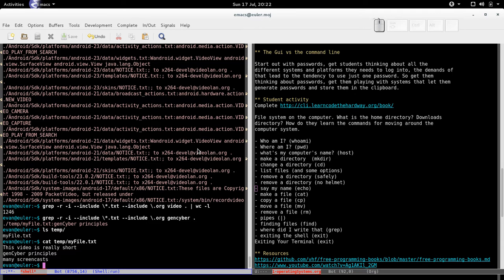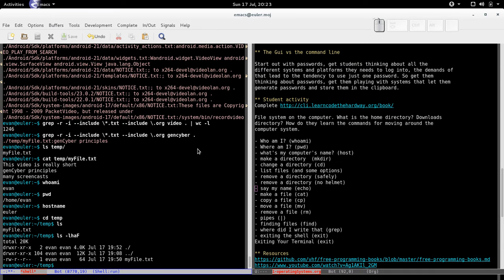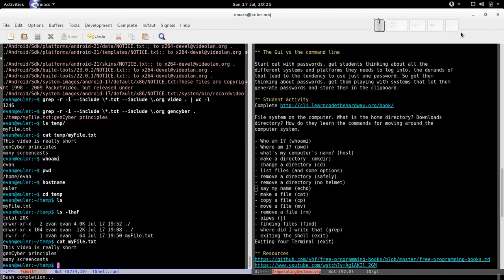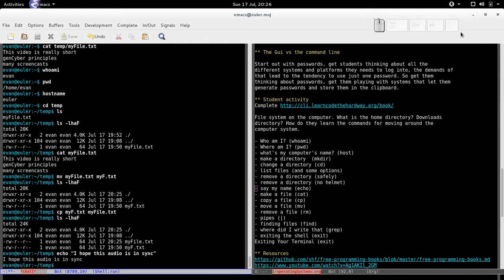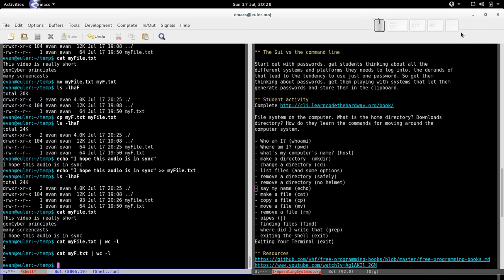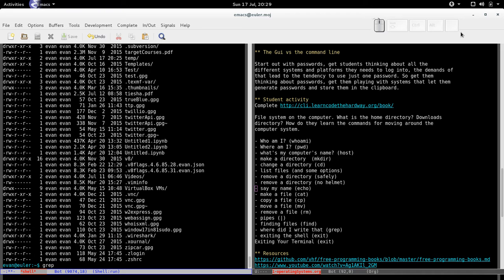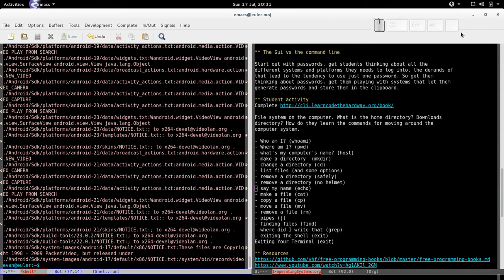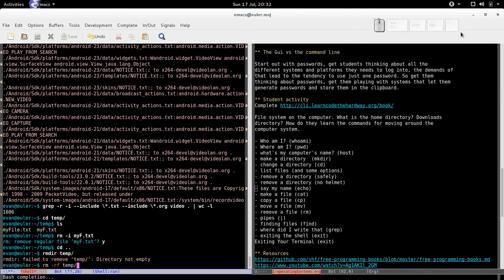cmd1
This is an introduction to the command line for GenCyber at JJay